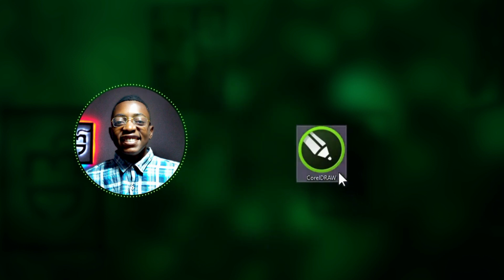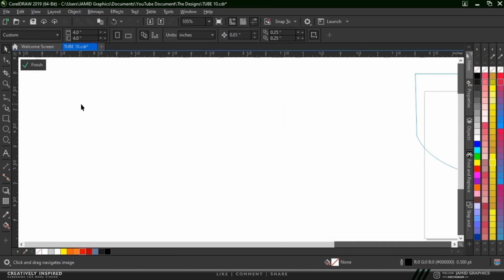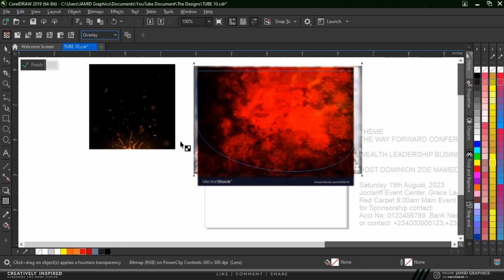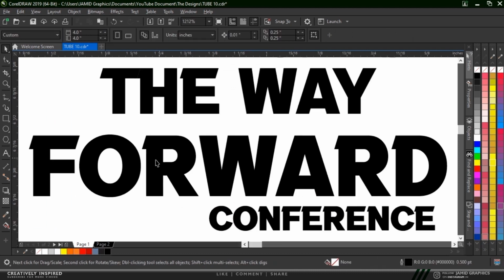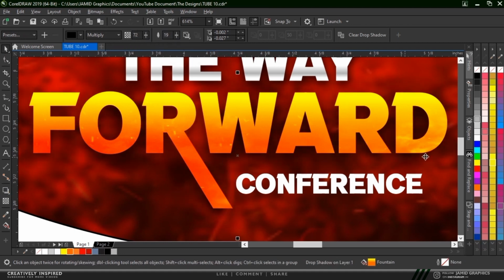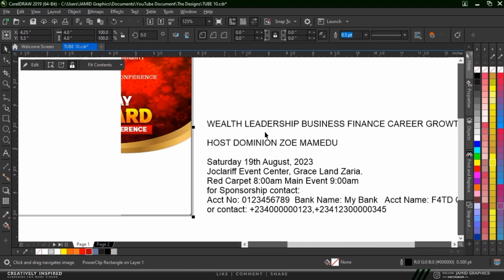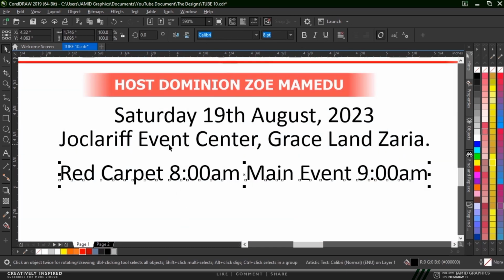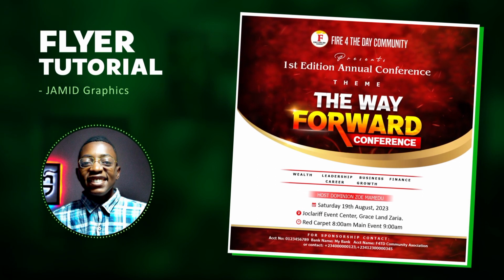Learn How to Design a simple Flyer.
Learn the Basics to how this Flyer design piece was made. Well, this is expressly a tutorial video and in this video I'll be sharing with you the process of achieving this flyer design in CorelDraw. So sit back and grab as much knowledge from this video.

TIMESTAMPS - Tutorial
00:00 - Intro
00:55 - Importing Resources
01:45 - Creating the Background
02:49 - Importing Background images
05:36 - Working on the Typography
07:01 - Text Effect
16:50 - Final Piece

Also, drop your comments down below this video.